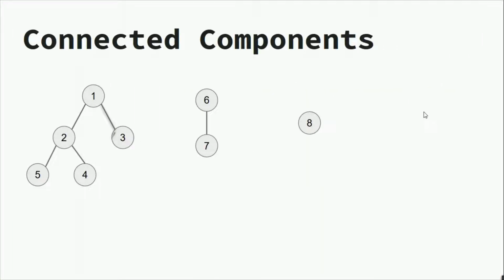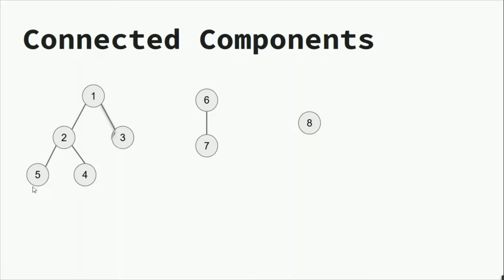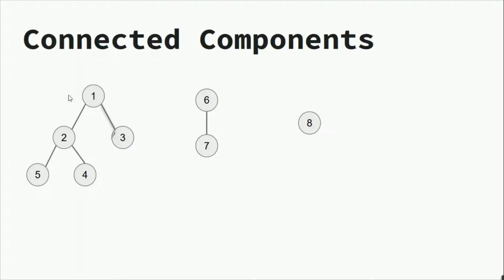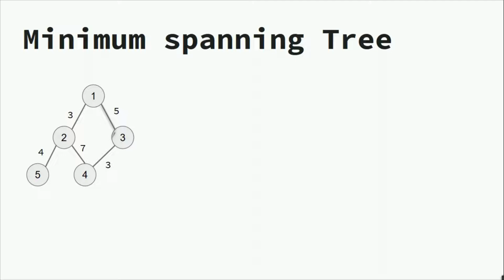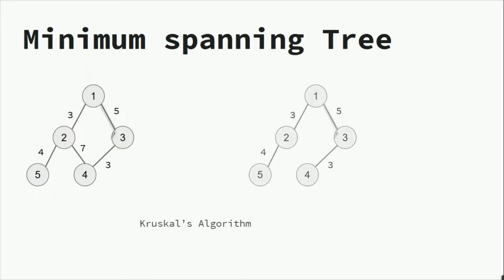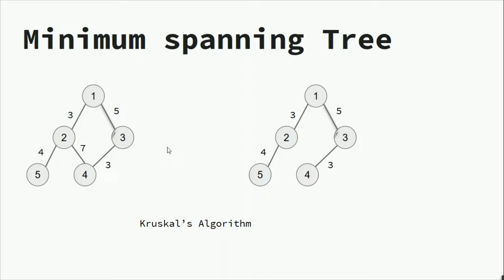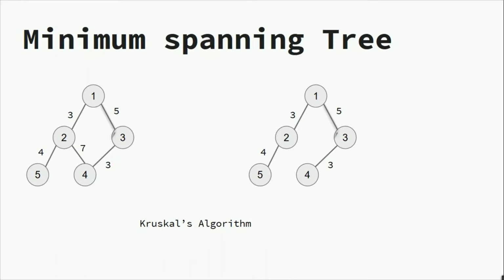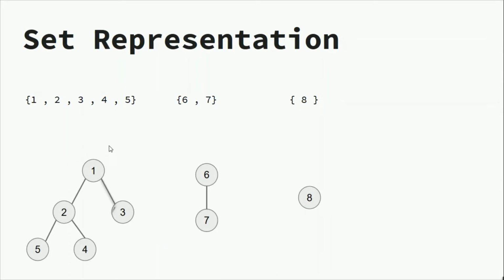L02 : Motivation (Why leard this DS?) | Disjoint Data Set | CodeNCode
In this lecture we will learn about the applications and uses cases of DSU in competitive programming.